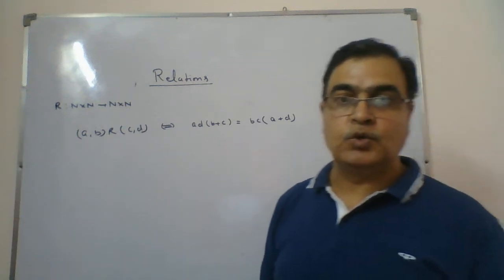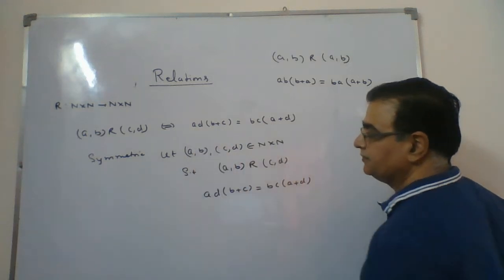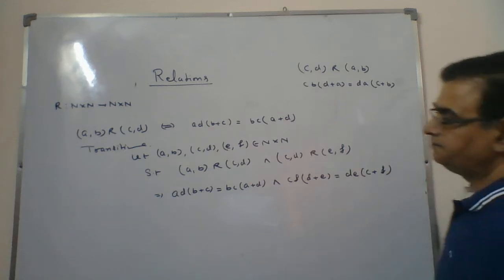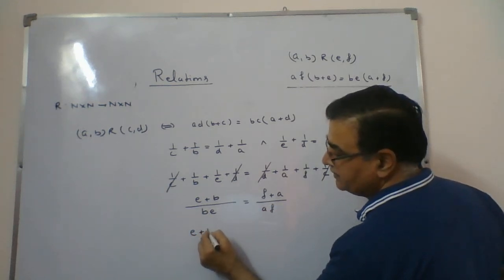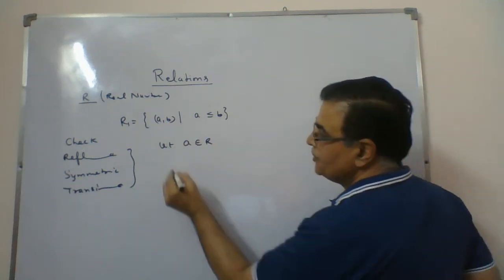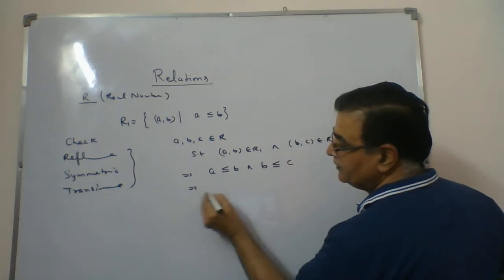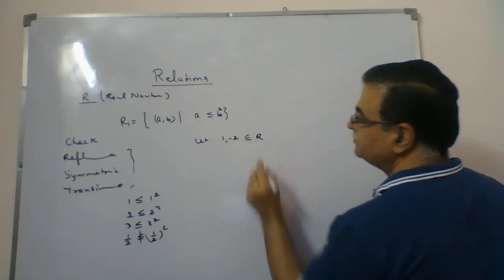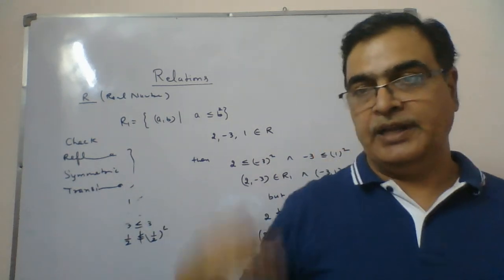XII CH 3 RELATIONS 7